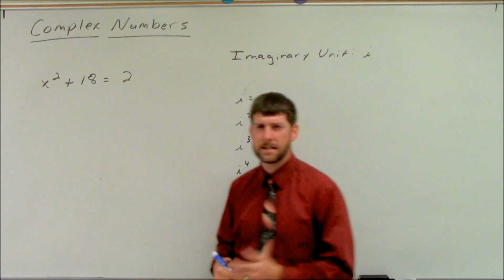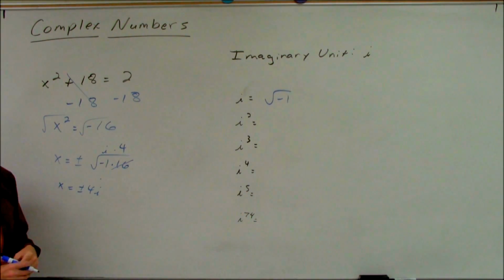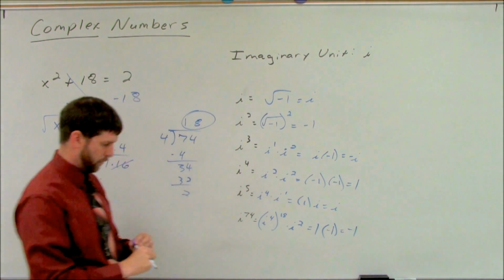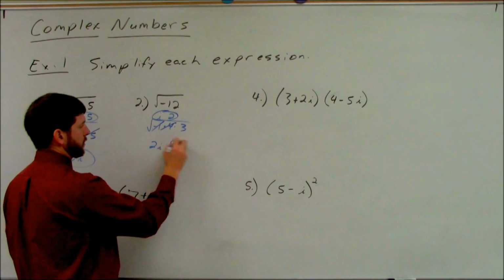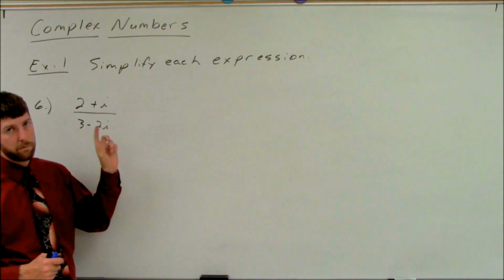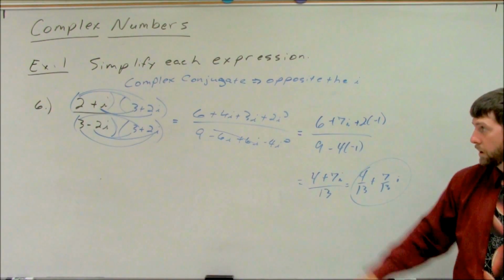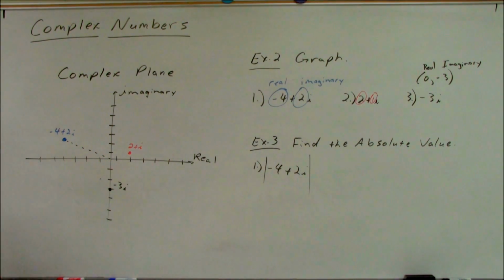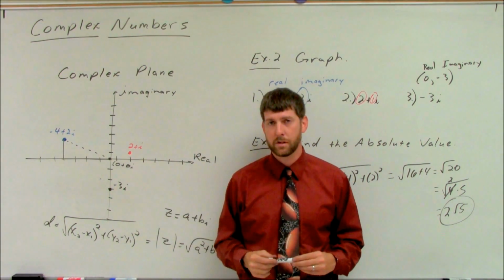Complex Numbers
This is a lecture on Complex Numbers. I cover the imaginary unit, combining, graphing, and evaluating the absolute value of Complex Numbers.